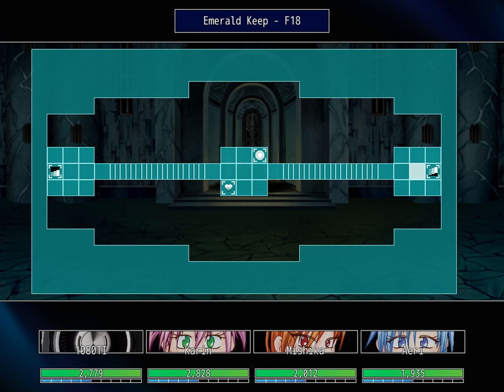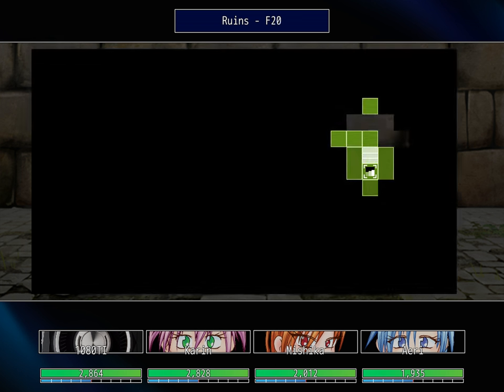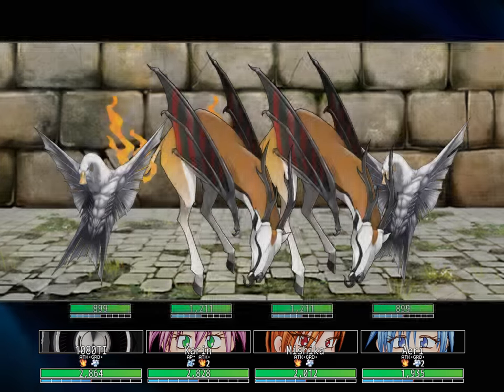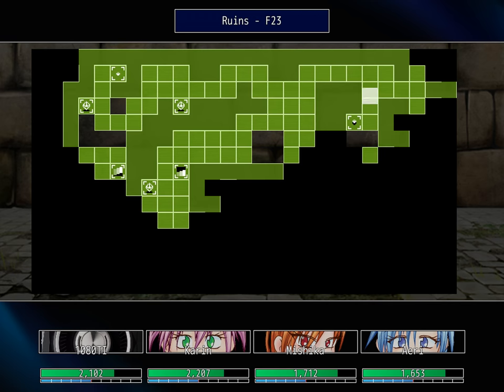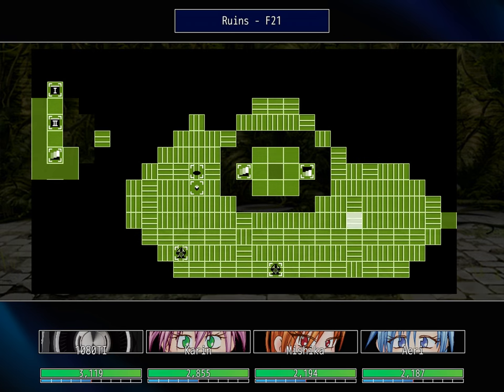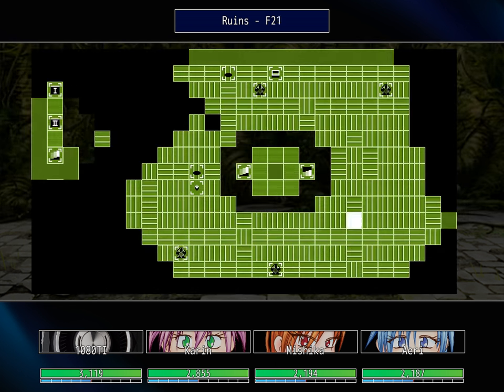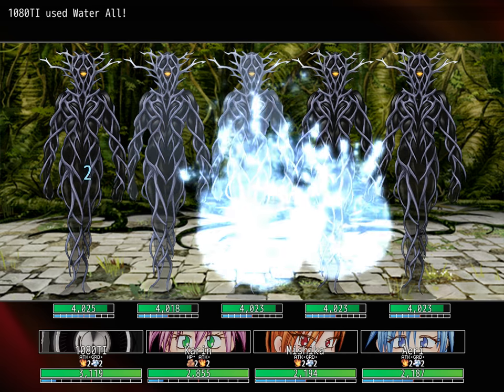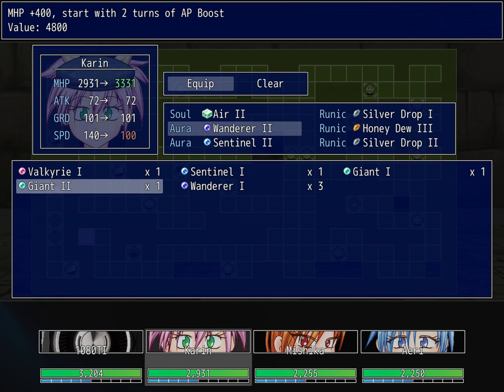Ruins - Let's Play「Fake Happy End」- 5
Fake Happy End
Developed by Neo Kuriyo / Neok
Made with RPG Maker VX Ace

Walkthrough/playthrough

Steam description: "What in the world is that? In the middle of the sky, stood a... 'tower' of sorts, looking like a pile of massive columns all glued together. That was not there the last time I checked. Last I checked, there wasn't anything there, nevermind something so remotely out of place in this city. Meaning overnight, it materialized out of nowhere. And nobody seems to care, or even notice.

Bizarre Persona 3 style monsters, a compelling supernatural mystery set in modern day, and cute girls to date, combined with Etrian Odyssey dungeons and brutal, unforgiving bosses! Fake Happy End places you in control of a team of young adults, who soon realize only they can perceive the tower that has mysteriously appeared in the middle of town. Why has it appeared, and why can't anyone else see it? Traverse it, and find out!"

[ 27:53 ] FOE: Guardian of the Plants x5

I think FOEs showed up in teams in at least a few instances in the Etiran series. Those were demonically hard to say the least. The payout is also pretty good, to the point where it's actually higher than some of the later FOEs.

[ 33:36 ] Boss: Primiera

I feel like a lot of bosses involve stacking AP crush on them to limit their skill spamming.